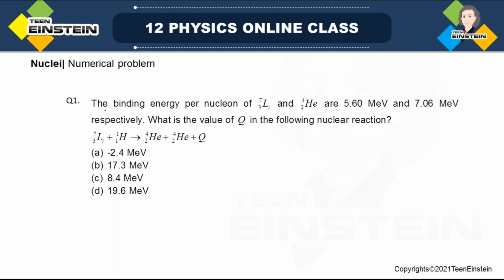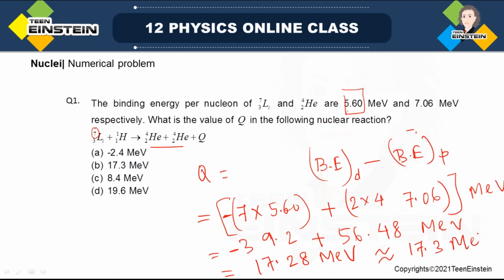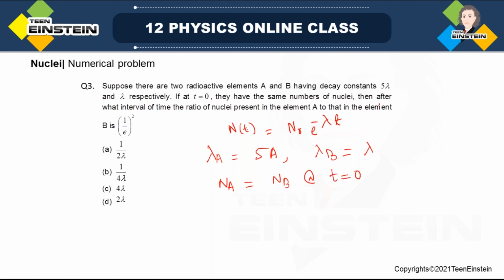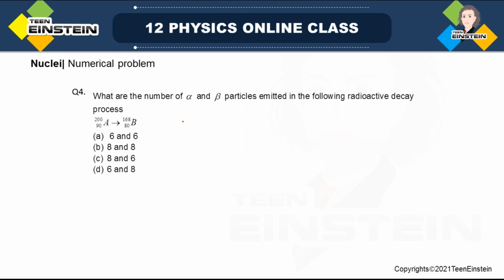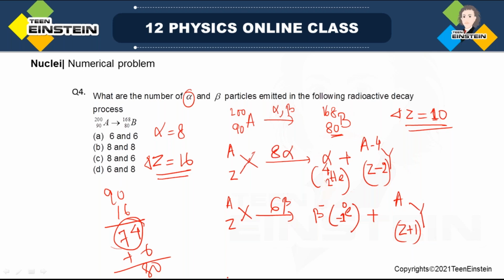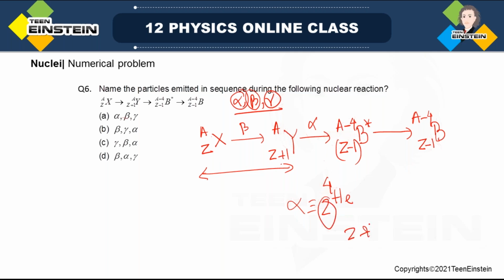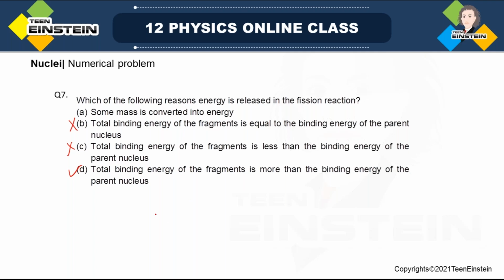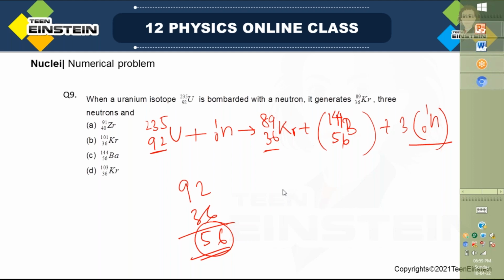TeenEinstein | Nuclei | class 12 | CBSE | NCERT | NEET | IIT JEE | physics | Numerical problems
atomic Nucleus
composition of Nucleus
atomic Mass unit
nuclear size
nuclear density
mass Defect,
mass-Energy equivalence
nuclear Binding Energy
nuclear Forces
nuclear Forces and Radioactivity
half-Life and Average Life and corresponding Derivations
alpha-decay
beta-decay
gamma-decay
nuclear Energy, Nuclear Fission, Nuclear Fusion
nuclear Fusion, Nuclear Reactor
numerical problems
ncert previous papers with solutions physics
ncert and JEE
ncert physics Questions
ncert physics
twelfth Grade
ncert, IIT and JEE Exam Preparation Videos
STEM Tutoring
ap-physics
class 12
class 12 physics
ncert Preparation
ncert physics
cbse physics